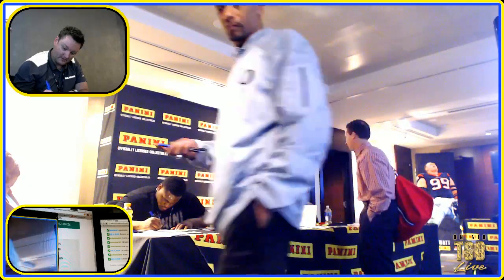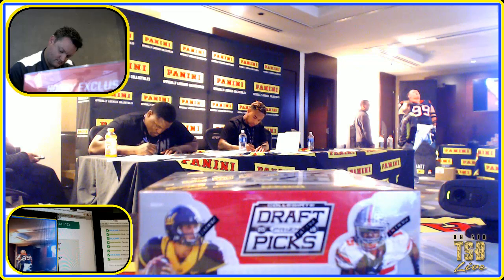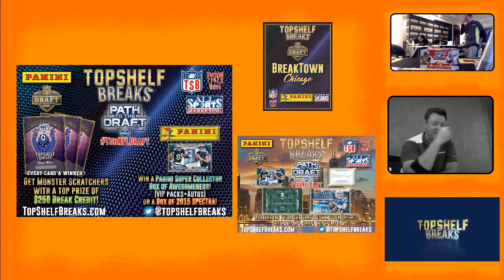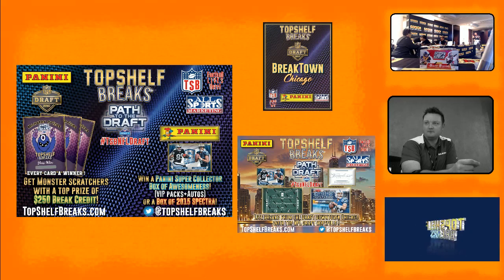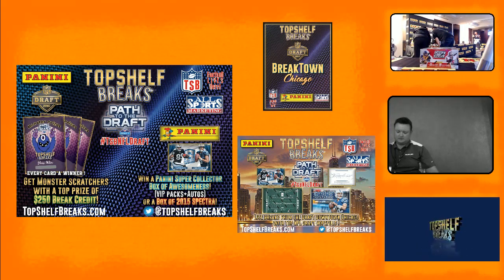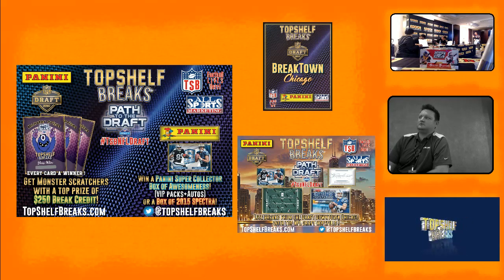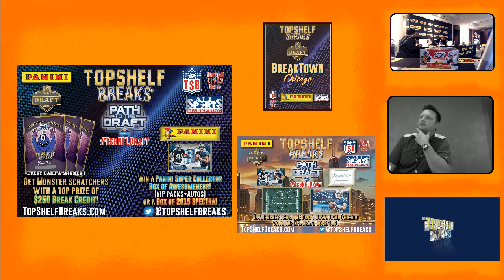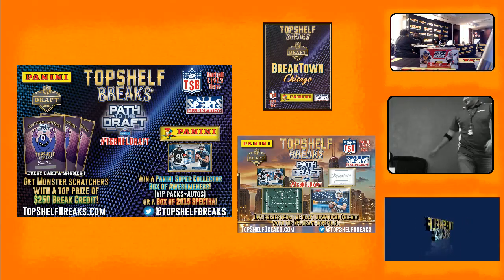TSB Interview sit down with Panini Kevin Haake